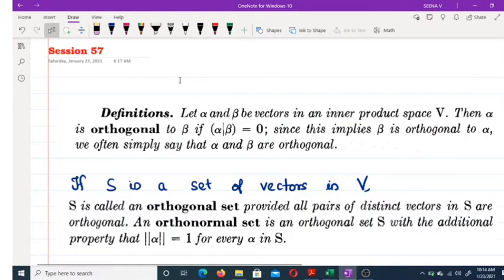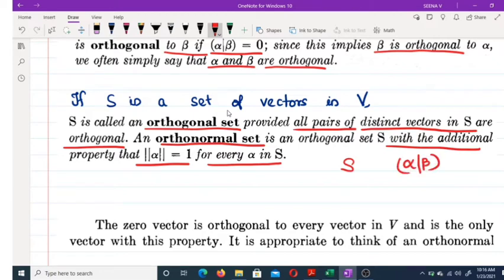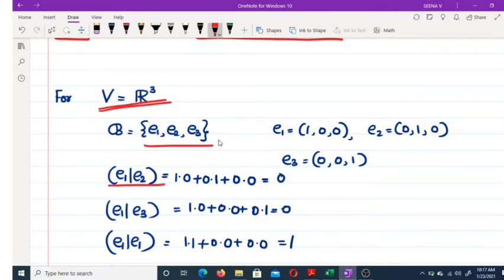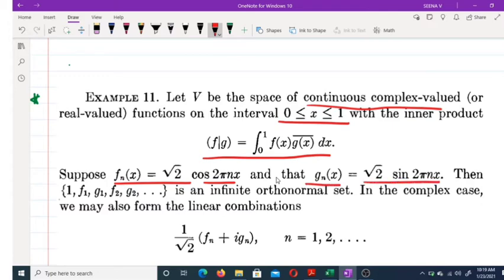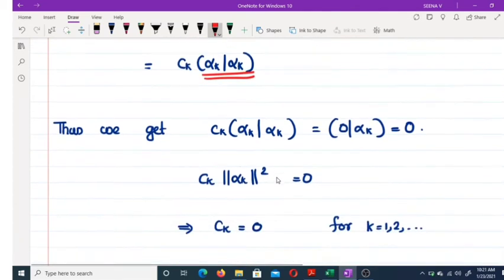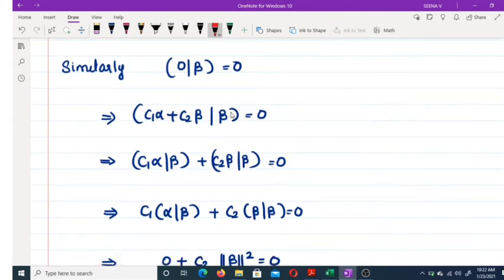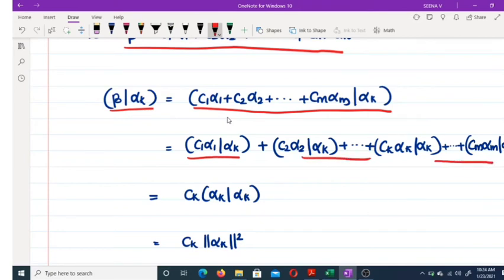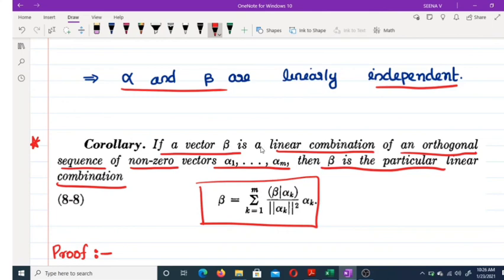Linear Algebra- Session 57